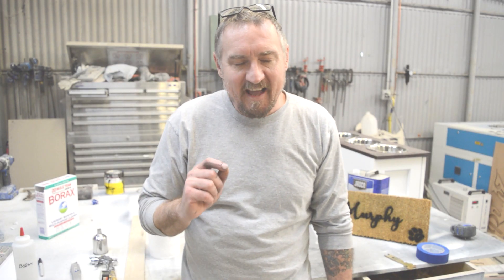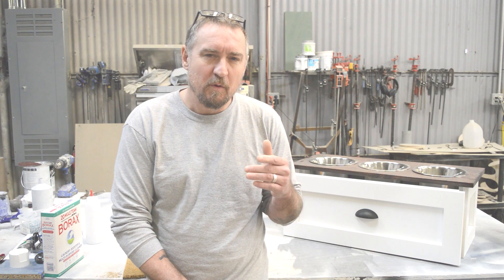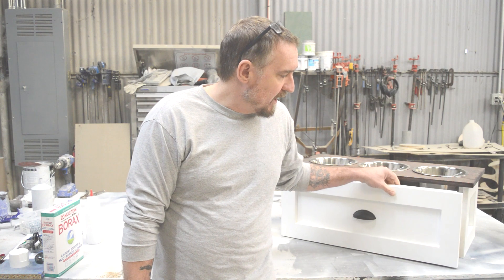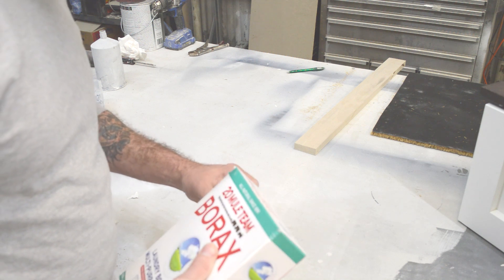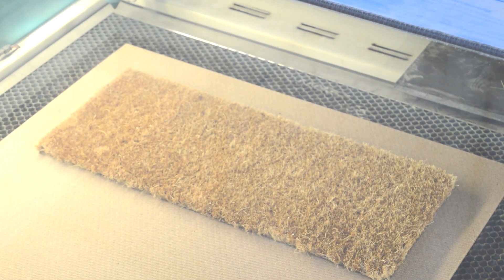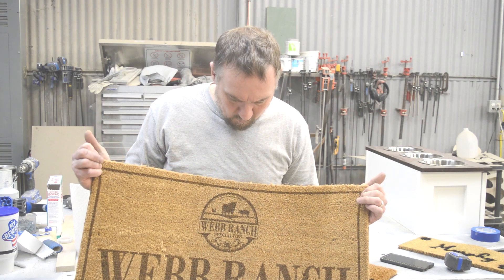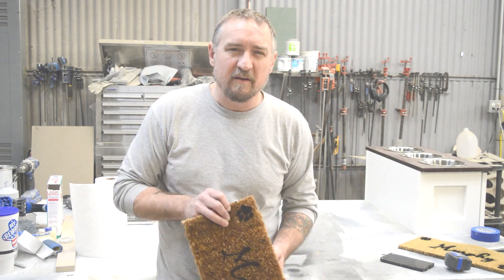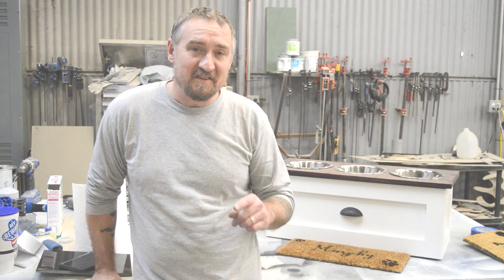Laser Burning a Coir Doormat with Bonus Small Fire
In this video we laser "engrave" a coir doormat. It is an absolute must that you dampen this material before lasering as it didn't take much at all to catch fire. Do this at your own risk! If you like the feeder in our video, check out our Etsy page at TheWebbRanch

Thunder Nova 51/130
500mm/sec @ 40% on DAMPENED coir doormat